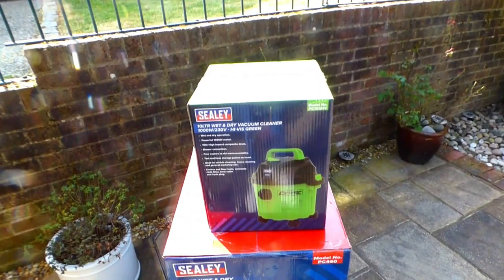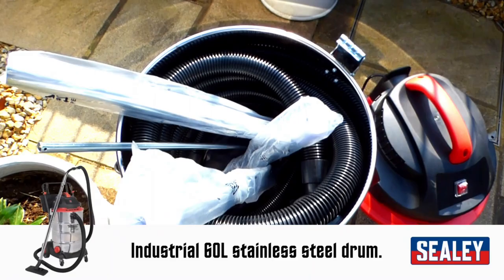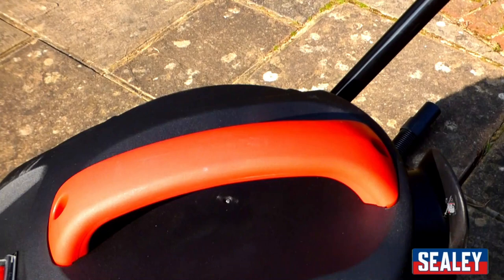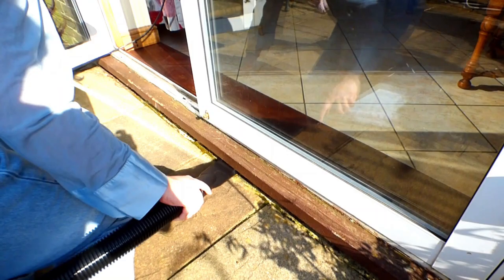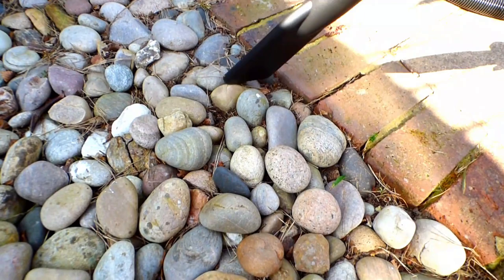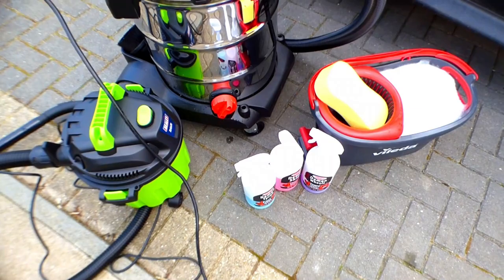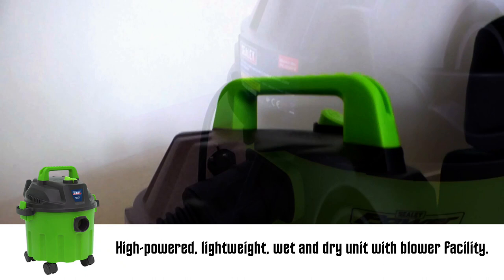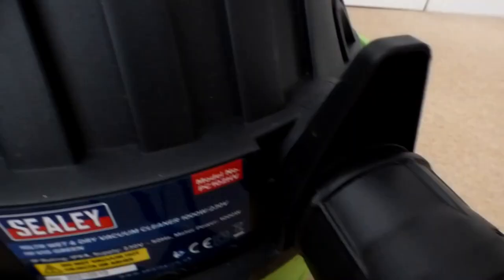CLEANING USING A WET & DRY VACUUM!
With more of us beginning to venture back outside with the spring cleaning weather, now is a great time to pull out your wet and dry vacuums.

If you do not have one of these in your cleaning gadgets at your disposal, I can not tell you how much I recommend you get one!

In this video, I will be showing you some of the cleaning tasks these wet and dry vacuums can help with. Spring cleaning using a wet and dry vacuum is not only a great option for tackling some of the cleaning tasks inside your home but also outside too!

Today I will be showing a high-end model and the budget model, and I have to say the power of these Sealey wet and dry vacuums does not disappoint

Or Visit Sealy online!

Sealey Wet and Dry Vacuum Cleaner, 60L

Sealey 10ltr Wet & Dry Vacuum Cleaner Hi-Vis Green

Hayley As Seen On Channel 4 -  Obsessive Compulsive Cleaners Season 1- 7, ITV's This Morning, Steph's Packed Lunch